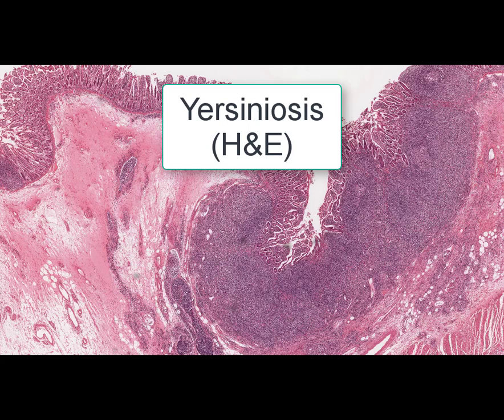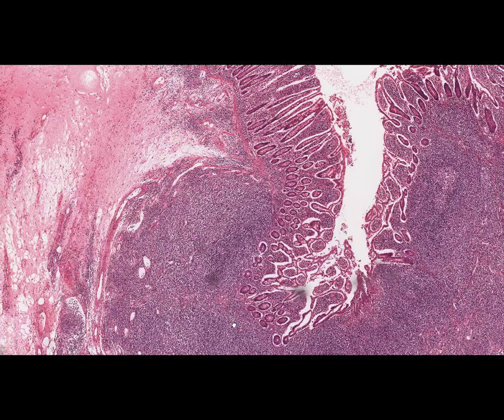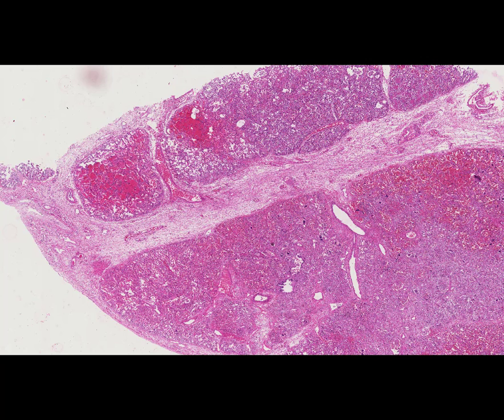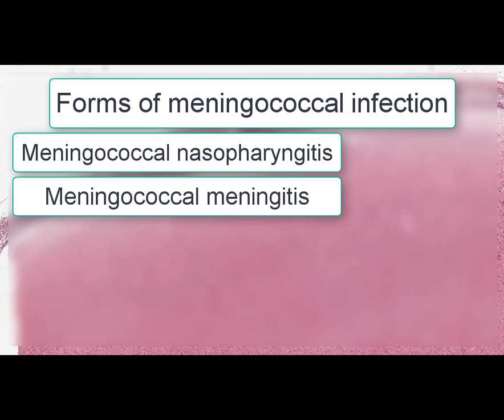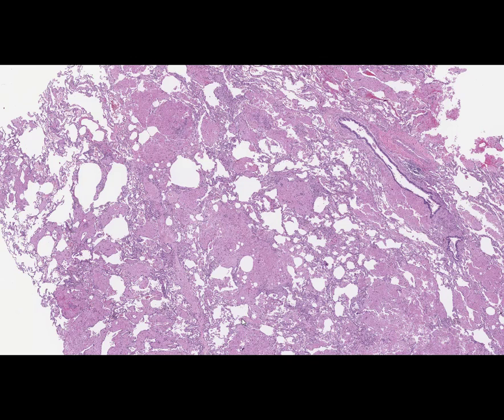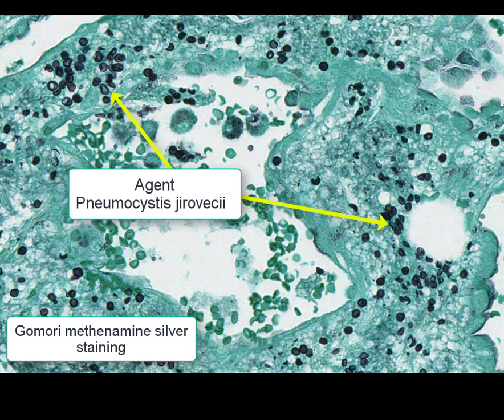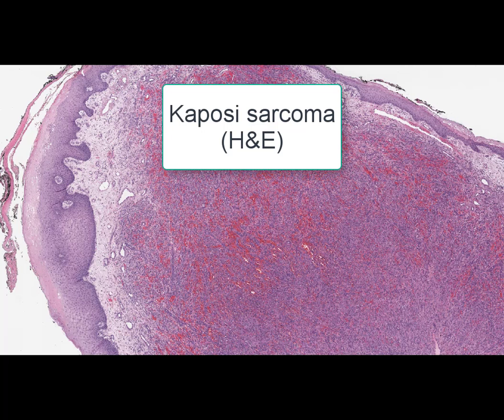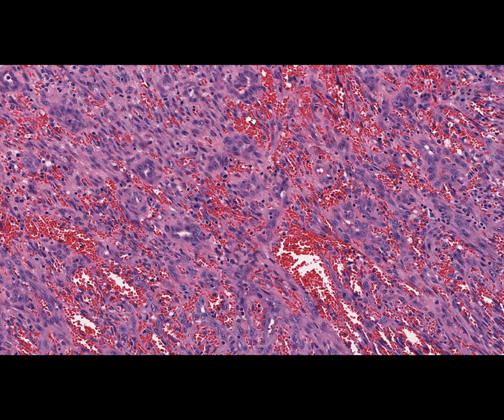EXAM SLIDES PART 6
1) Yersiniosis
2) Hemorrhagic pneumonia at parainfluenza
3) Purulent meningococcal meningitis
4) Pneumocystic pneumonia
5) Deep dermatomycosis
6) Kaposi sarcoma